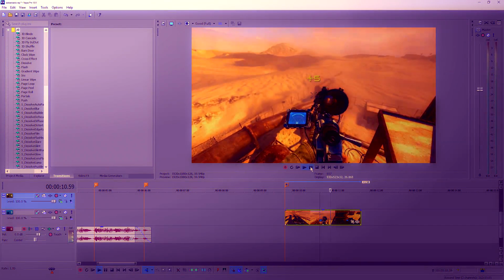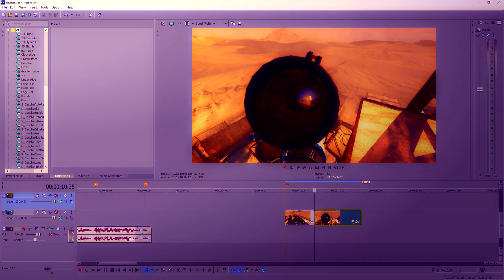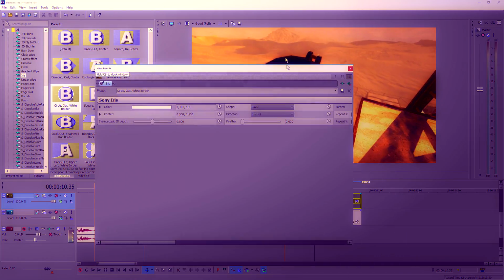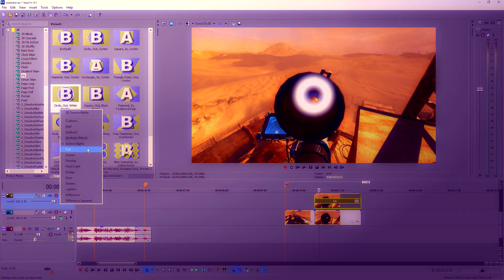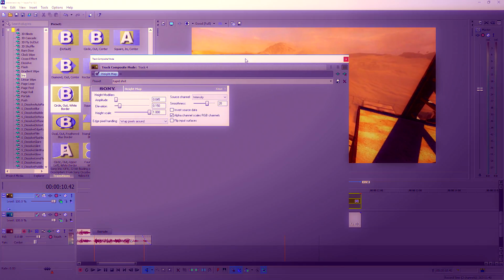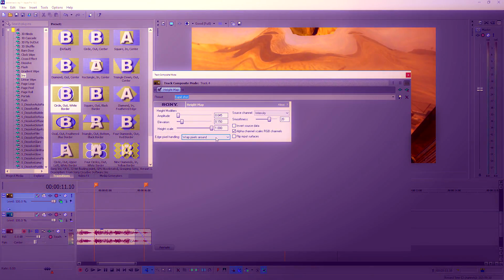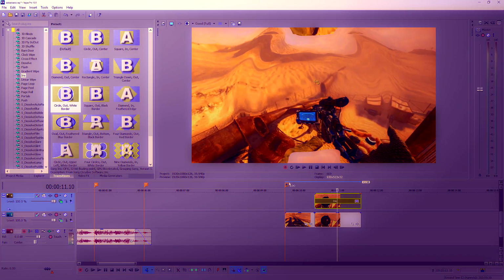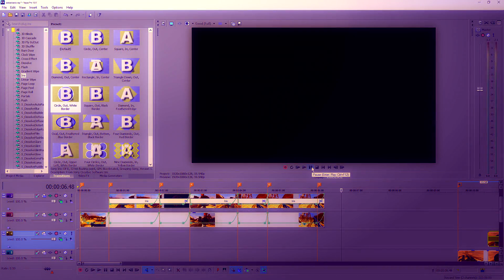Sony Vegas Tutorial: [EP.09] How To Add a Water Ripple Effect To Your Video.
Hey, Do you want to check out the latest YouTube video?➤
MORE
I worked really hard on this video as I do every video.
Here with another Sony Vegas Tutorial video for you all,
I really hope you all enjoy.
Here are all the songs I used in the video.
YouTube Channel Info: Flux-vortex1995(psn).
I Play and Upload a large range of Games.
Want me to play a game you like?
Hey!